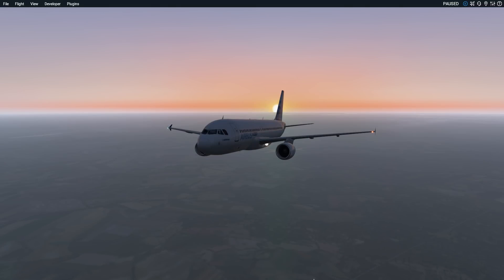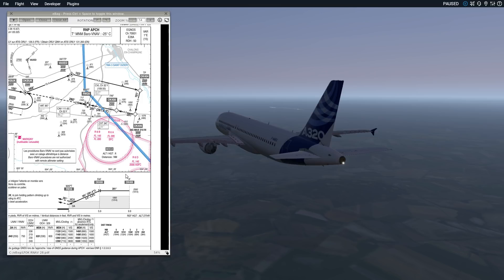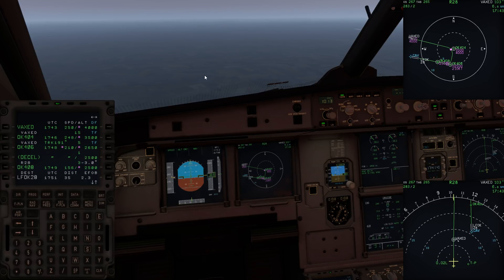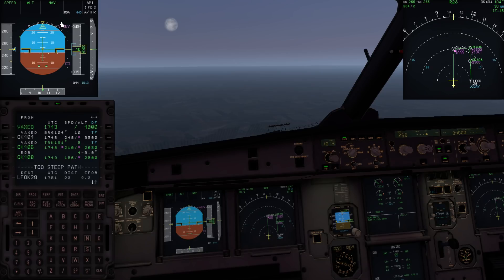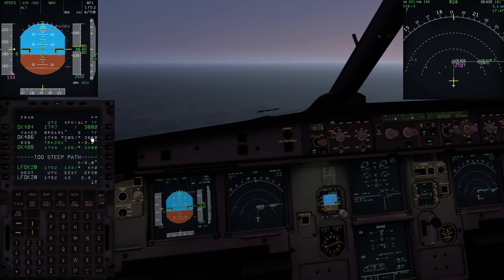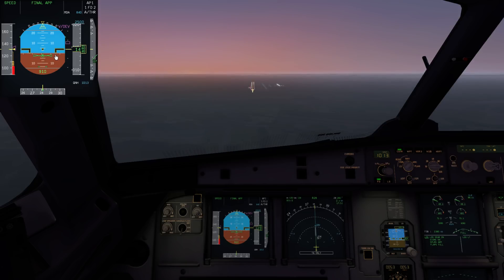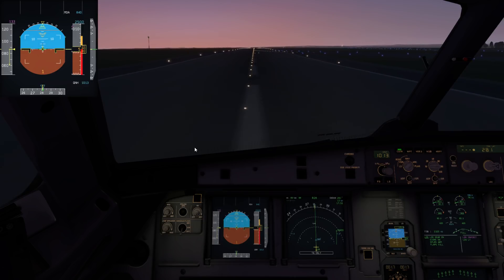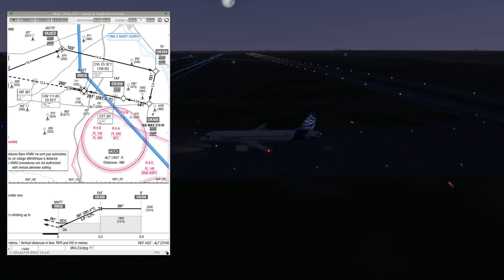FlightFactor A320 Part 4 - RNAV Approach [X-Plane]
Part 4 of the FlightFactor A320 series. Learn to fly the A320 with an A320 pilot.

On approach to Chalons, LFOK for the RNAV approach to runway 28. We use selected speed and VS/FPA for the intermediate approach followed by FINAL APP for the final approach to LNAV/VNAV minimums. A vertical profile was worked out to allow a mostly continuous descent approach.

Part 5 is due 28st March 2018 and will look at TRK/FPA for a VOR approach.

Errors, Omissions, Simplifications, Clarifications :-

1) To be completely clear, the way the FlightFactor A320 descent is modelled is still not exactly like the real thing, but it is possible to fly a realistic RNAV approach with the model. The intermediate constraints and FINAL APP engagement conditions are the key area where it's different. For the model aim to fly level towards the FAF with APPR mode selected and it will work correctly. Activate approach early and select speeds as required. I'll feed back what I can to FlightFactor but as I mentioned the documentation is the limitation.

2) There are a number of rules around when a FINAL APP mode (managed vertical, managed horizontal) approach can be performed or when a NAV/FPA or TRK/FPA is required . In a recreational sim this is less important.

3) I used the LNAV/VNAV minimums from the chart which is appropriate for the A320. LPV cannot be used, but both LNAV/VNAV and LNAV only minimums can be used with FINAL APP mode.

4) Various different rules of thumb are available for managing the descent, in this case we stuck with 3 miles / 1000 feet is roughly 3 degrees, and 500fpm, 240 kts groundspeed equates to roughly 4 miles minute, so 1000 ft over 8 miles. On the channel there are also Descent Planning groundschool and IXEG 737 videos which may help with managing descents.